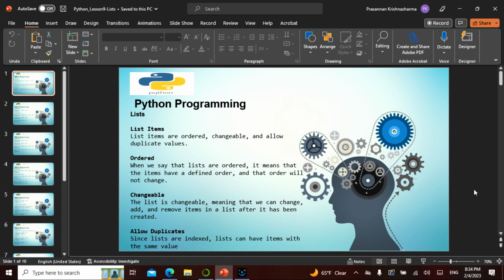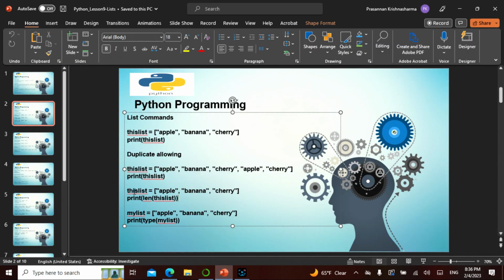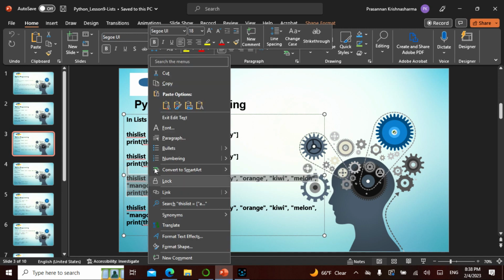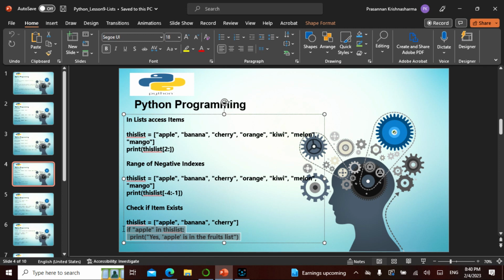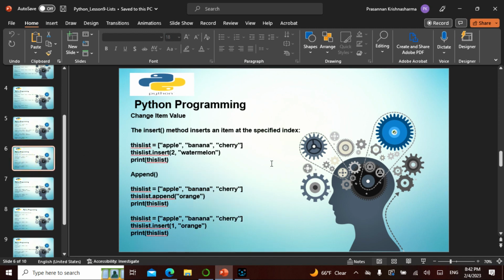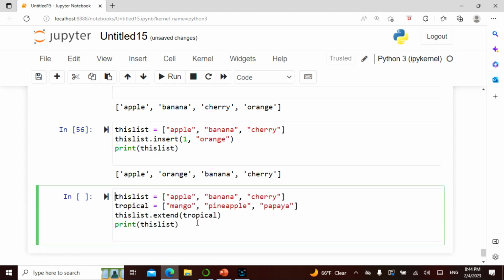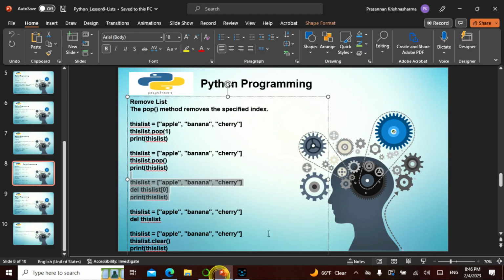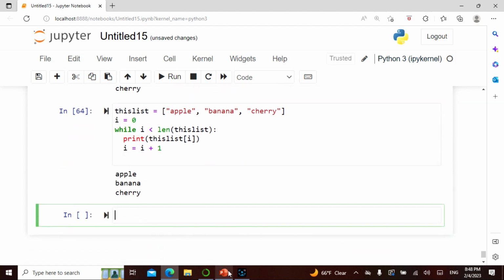Python Lesson9 in English, This video explains List Part 1, Non Tech People can understand well.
Namaste Friends  , I have uploaded a video that explains how to code in Python  in a simple manner for people with Technical and Non Technical background,  Anyone can learn, grow and contribute! The video covers Lists, List is a two part lecture and this is Part 1 . The video is in English.